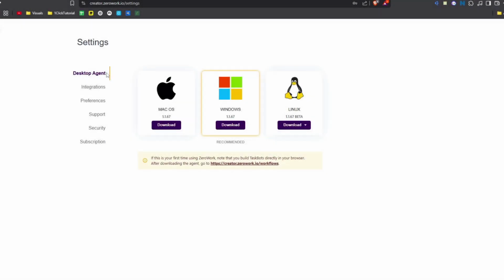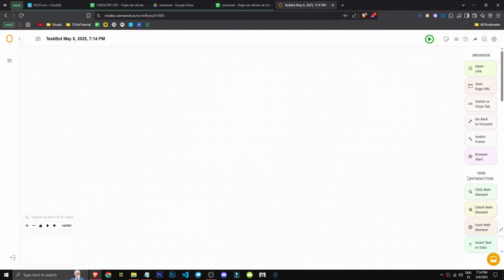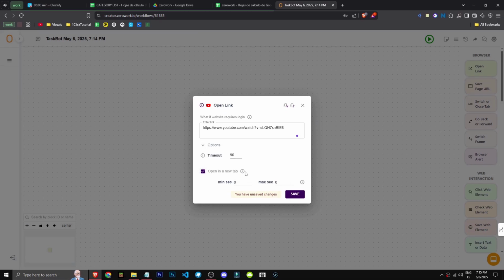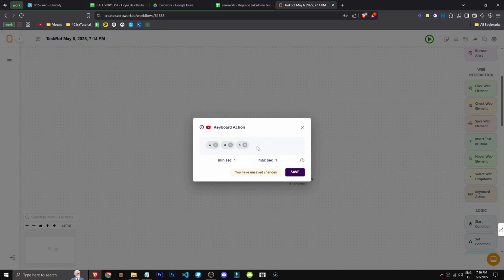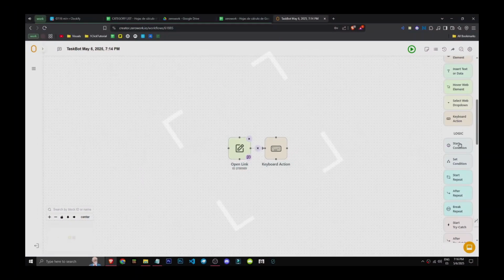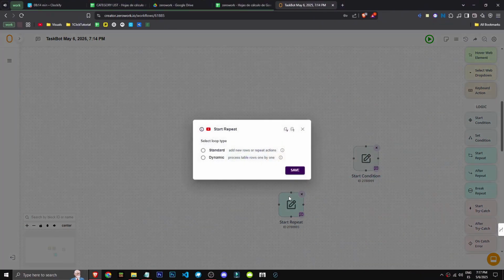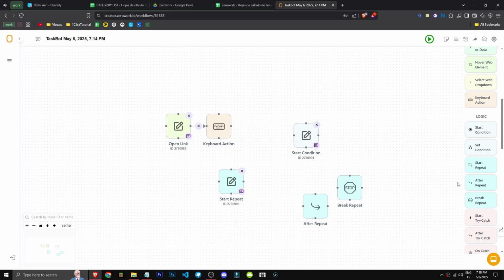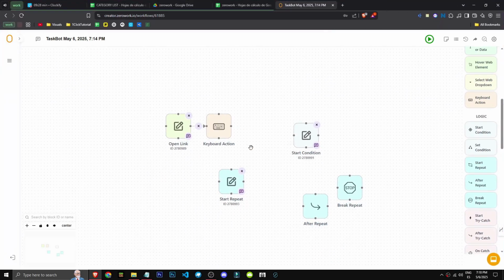CREATE YOUR FIRST SPACE in ZEROWORK and MONETIZE YOUR FLOWS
Learn step-by-step how to create your FIRST SPACE in ZEROWORK and start automating key processes that will allow you to SCALE and MONETIZE efficiently.🎁 Want to learn more about Artificial Intelligence and stay ahead of the curve?